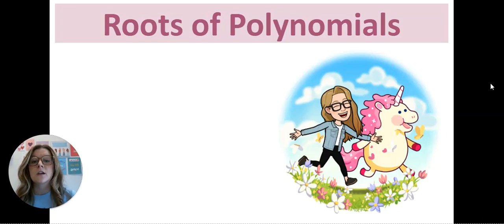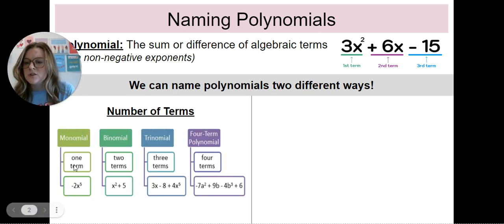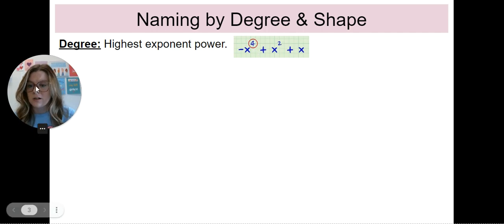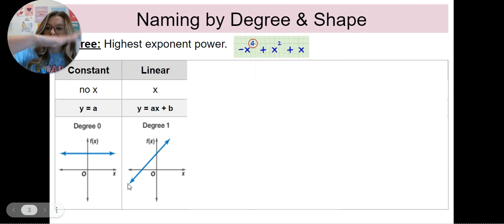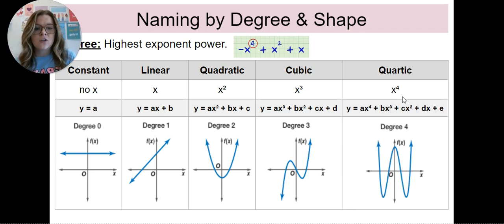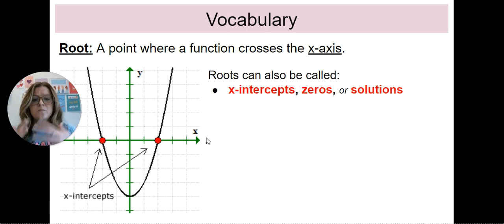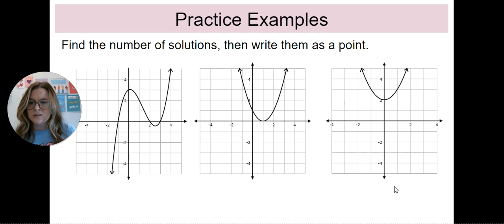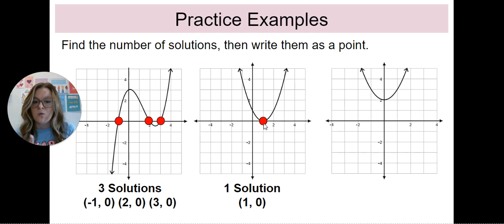5.1 - Roots of Polynomials